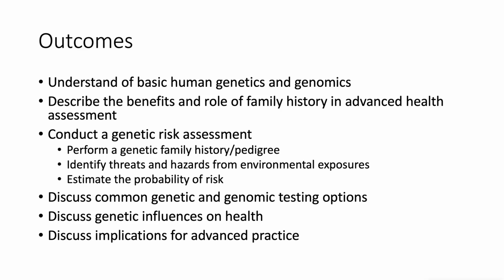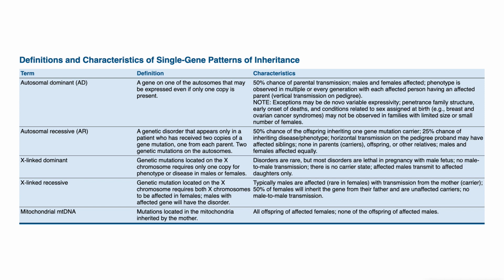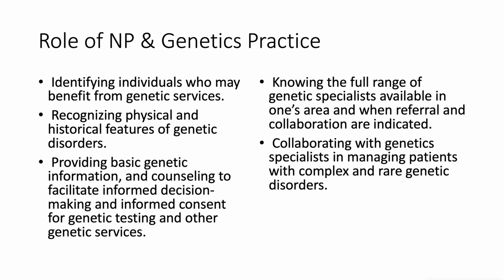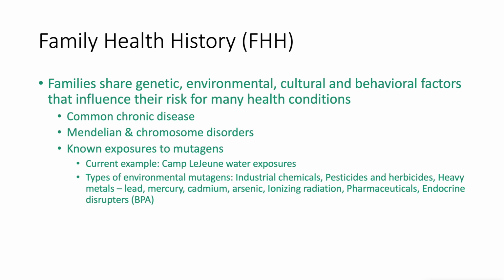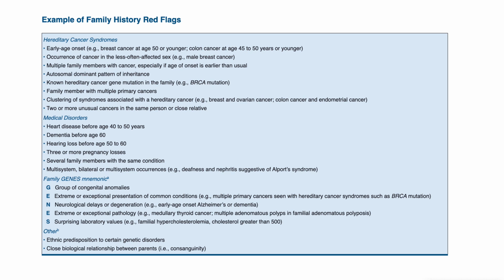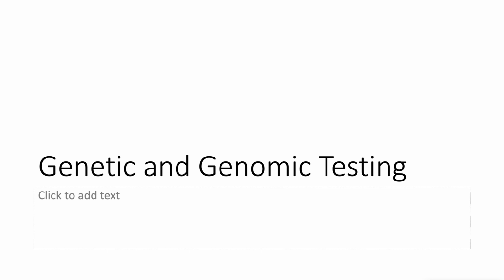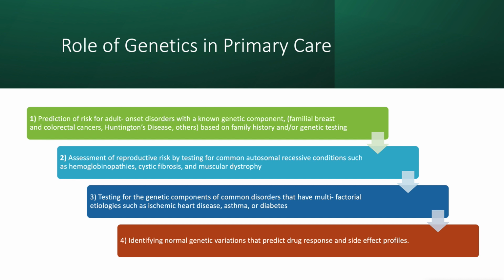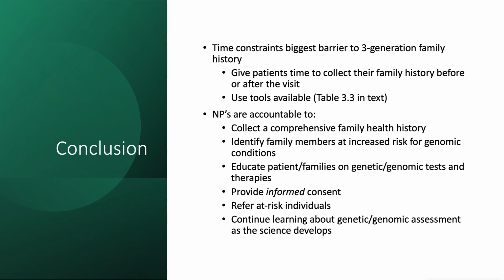Genomics and Genetics Assessment in for Generalist Nurse Practitioners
Recorded lecture for NUR 5270 Advanced Assessment Madonna University College of Nursing and Health
Dr. Lauderbach